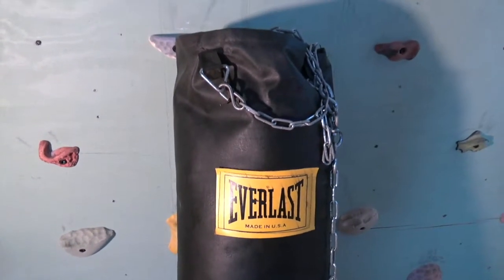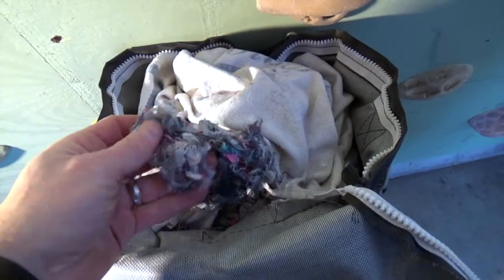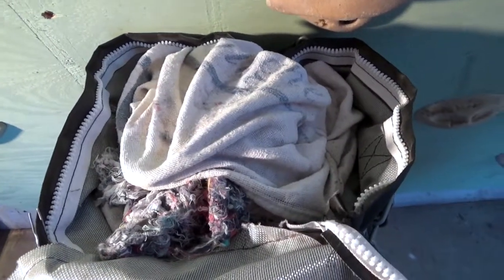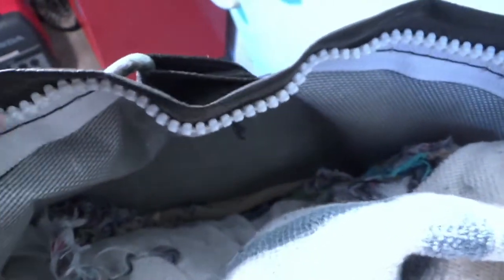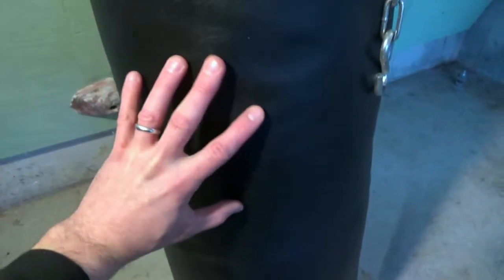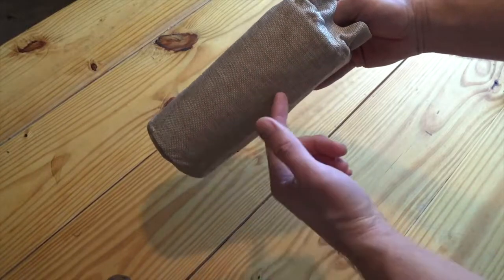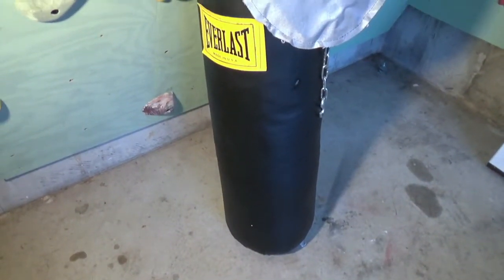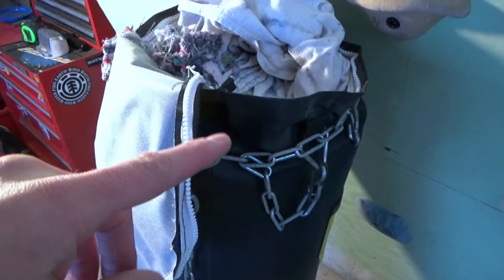Heavy Bag Hack (Boxing / Muay Thai)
This simple tip will make your boxing/kick boxing workout far more enjoyable and also help extend the life of your heavy bag.